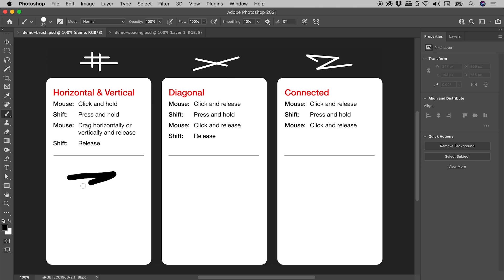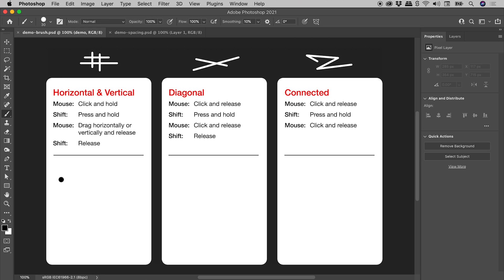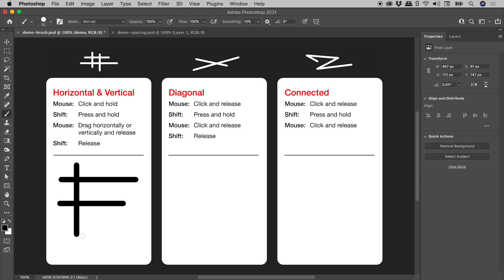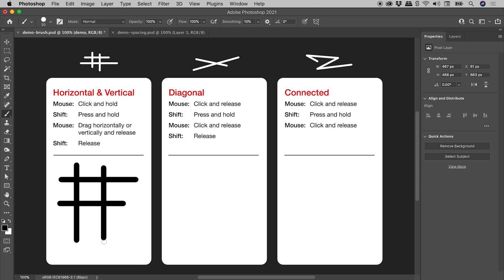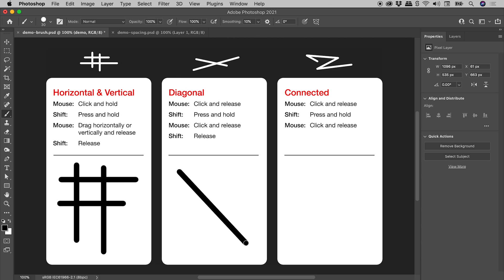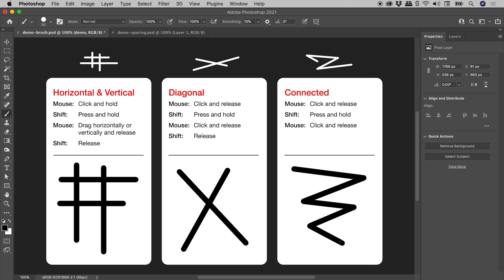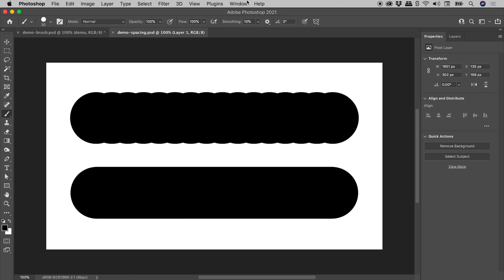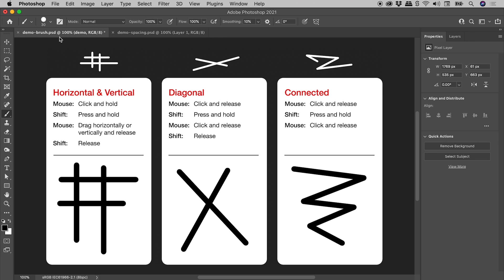How to Draw Straight Lines with Photoshop Brush Tool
Learn how to draw horizontal, vertical and diagonal straight lines. Also learn how to draw a series of connected straight lines. Details below...

0:00 - Horizontal & Vertical Lines
Mouse: Click and hold
Shift key: Press and hold
Mouse: Drag horizontally or vertically and release
Shift key: Release

0:47 - Diagonal Lines
Mouse: Click and release
Shift key: Release

1:07 - Connected Lines

1:36 - Removing Scalloped Edge on Default Brush
With a hard edge brush, a very noticeable scalloped edge can show up on brush strokes. Within the Window menu is the Brush Settings panel. Within the Brush Tip Shape section is the Spacing option. Changing this value from the default of 25% to 1% should replace this scalloped edge with a smooth edge.